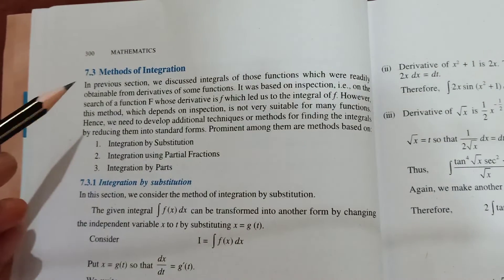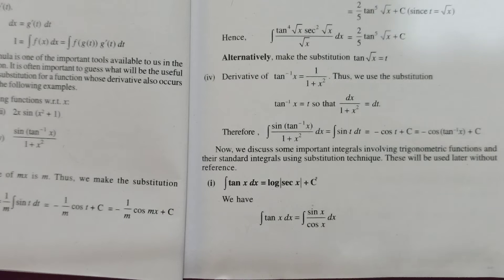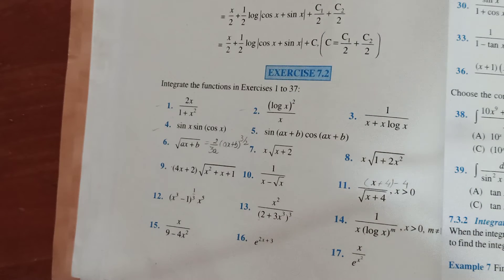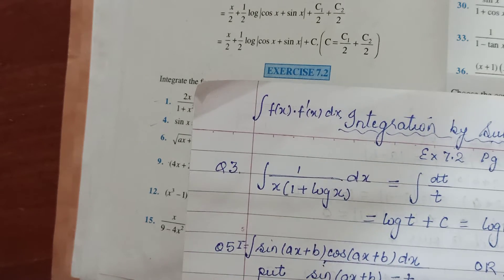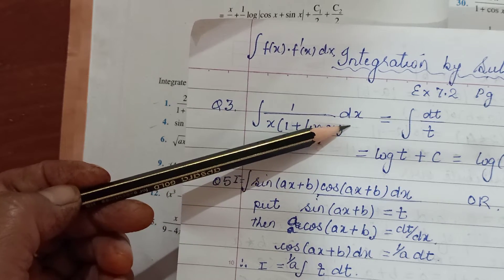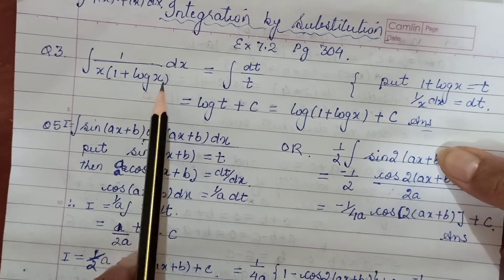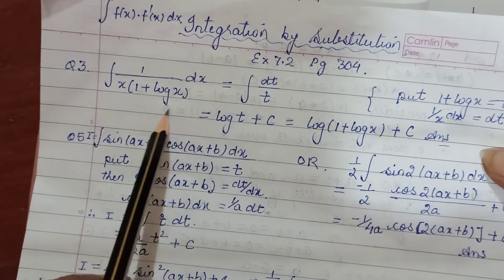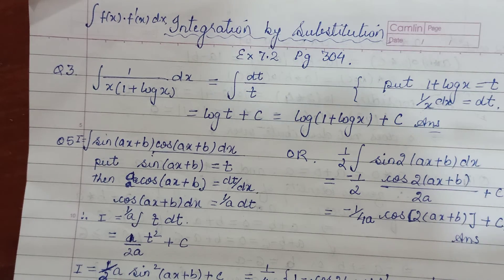Maths Class 12 :- Integration by substitution (introduction)